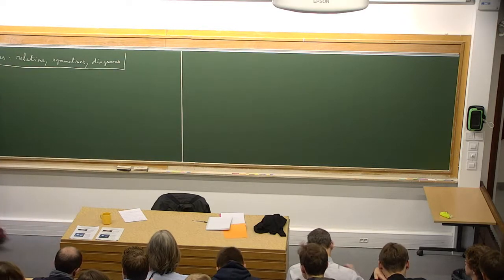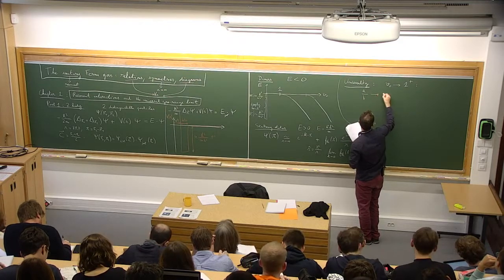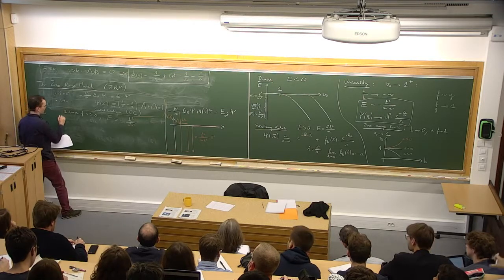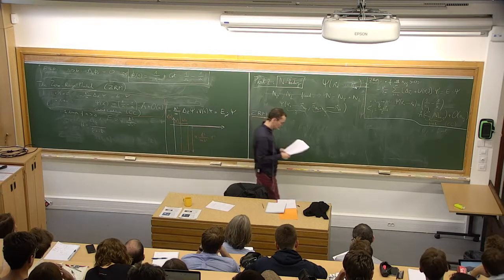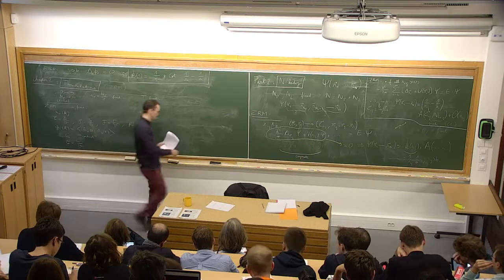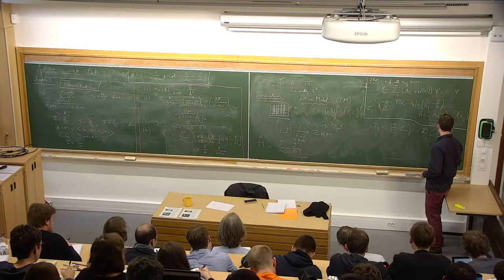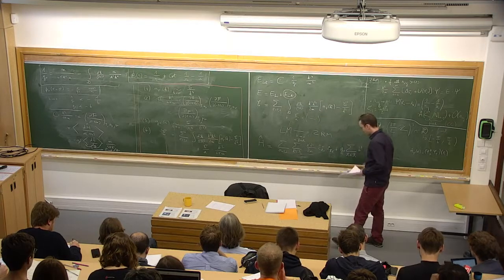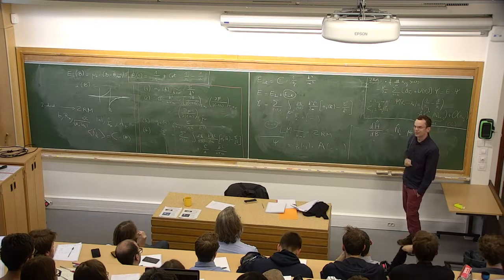The unitary Fermi gas, lecture 1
Félix Werner